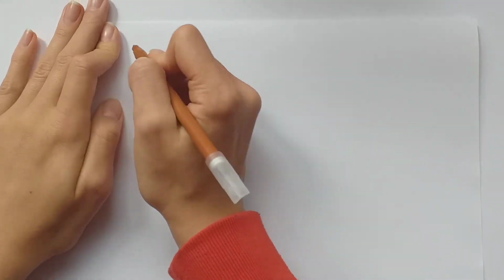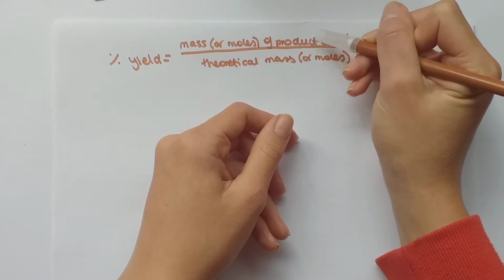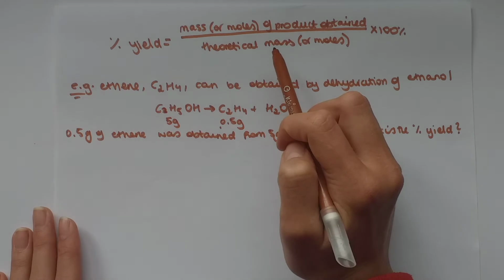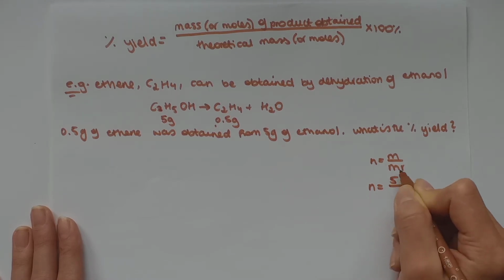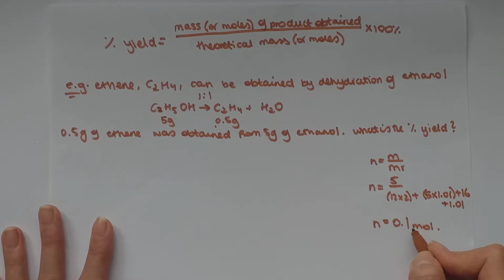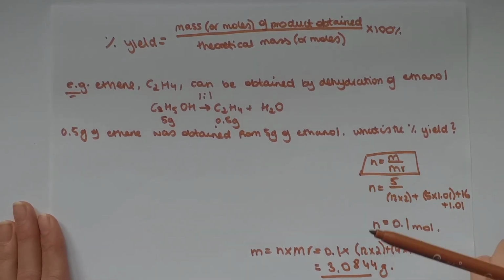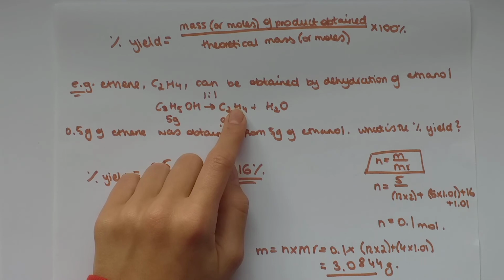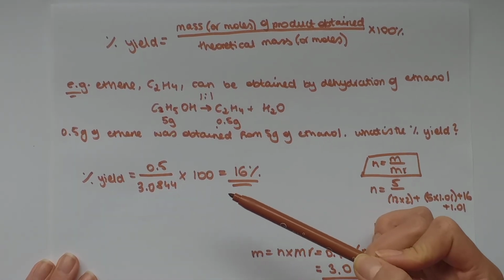PERCENTAGE YIELD, % YIELD [LAST MINUTE REVISION] | Chemistry at glance